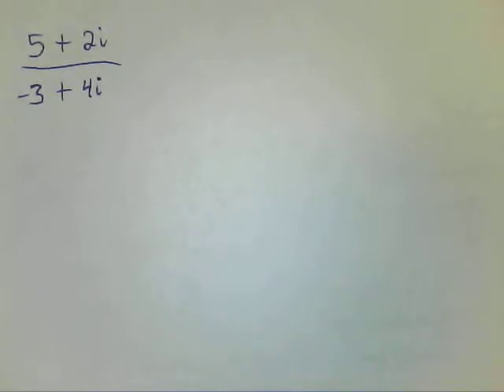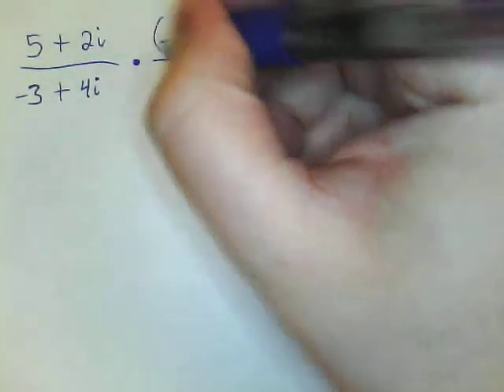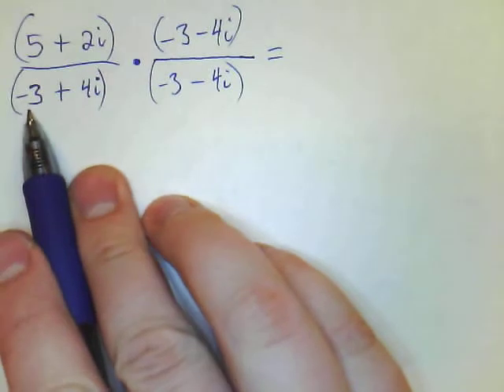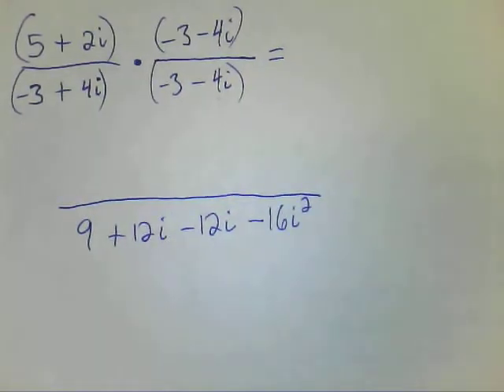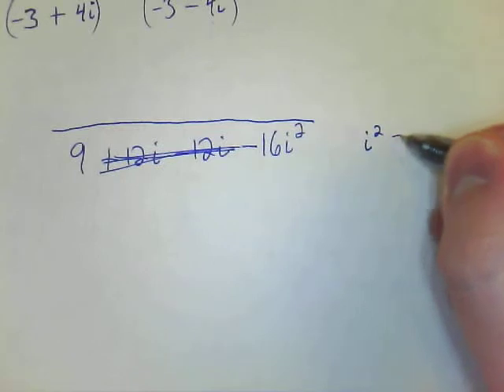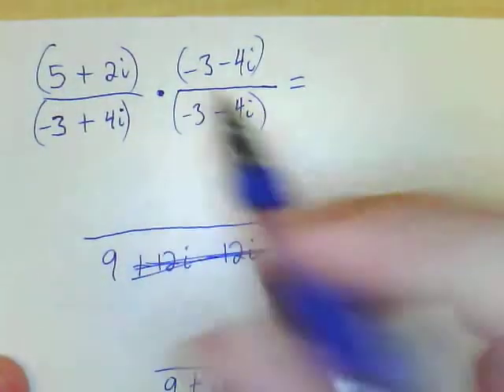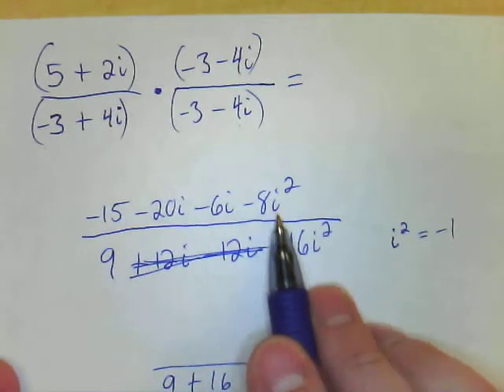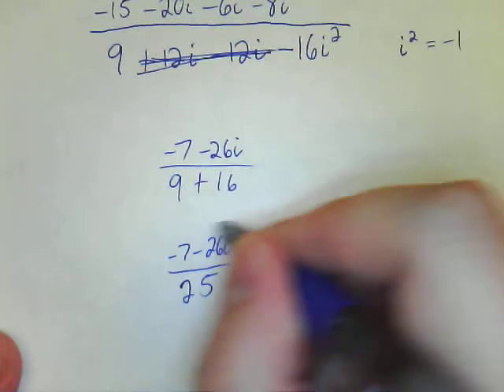4.6 Dividing Complex Numbers